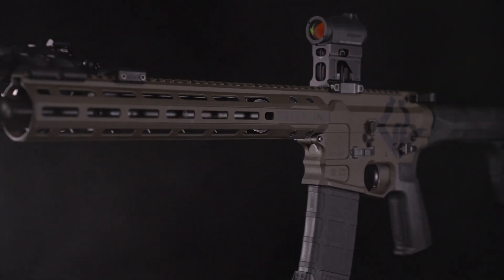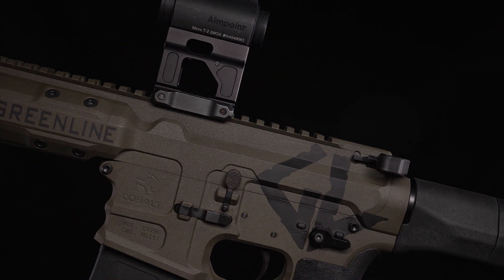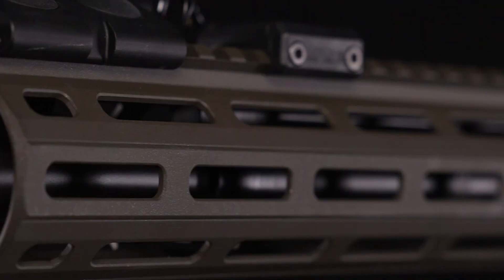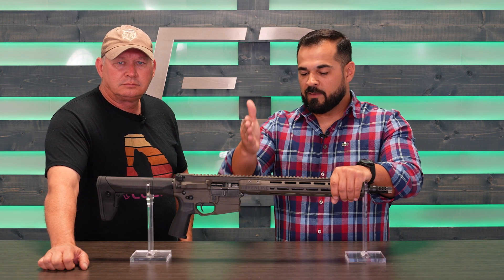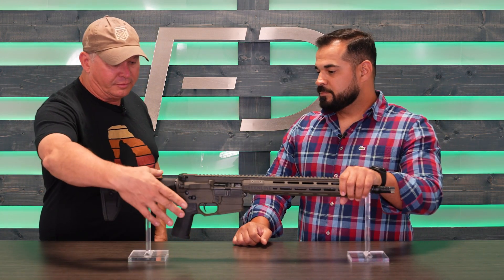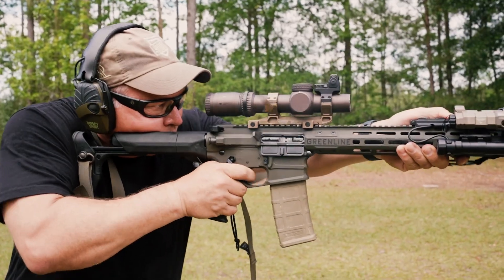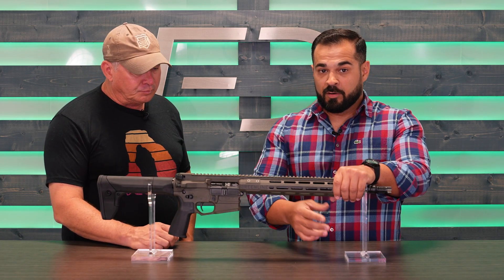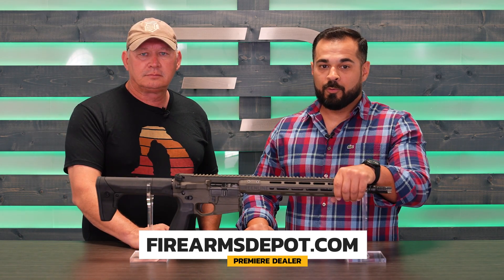The Fast Eddie! - Greenline Tactical Signature Built AR Platform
Sign up to be notified when this glorious rifle build drops ➡️

We're ecstatic to introduce the Greenline Tactical exclusive build, the "Fast Eddie". Don Edwards teamed up with Cobalt to bring this beast to life from start to finish.

Deals, discounts, and exclusives!